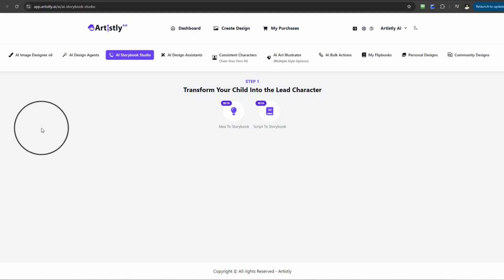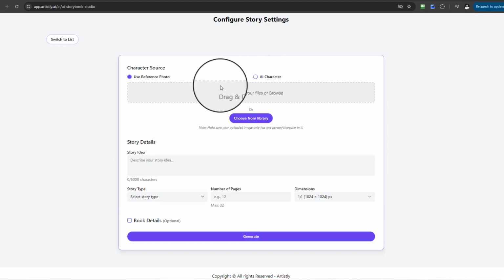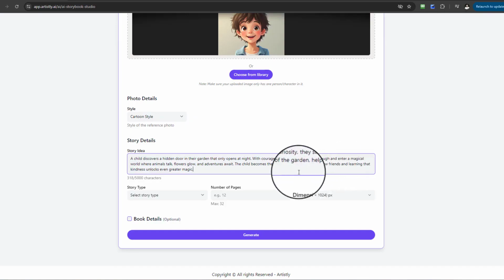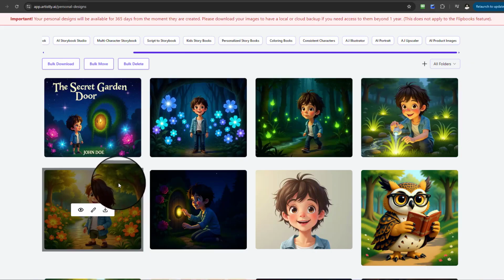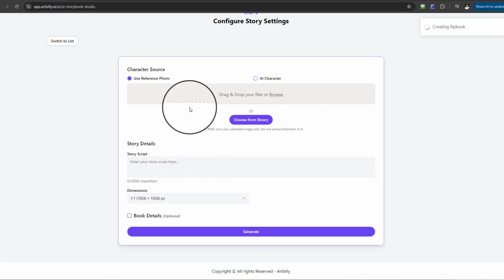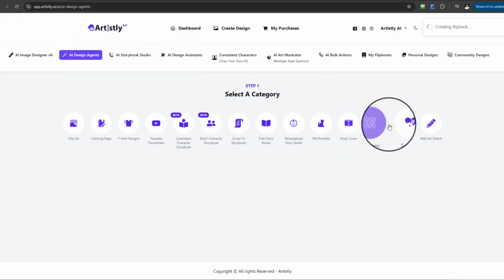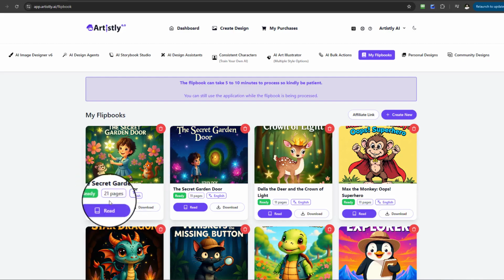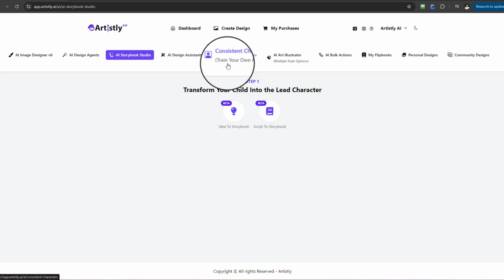Artistly 6 0 Storybook Studio Step by Step Guide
artistly ai
artistly.ai review
artistly ai review
5
artistly.ai 5
artistly
artistly ai tutorial 5
artistly review
artistly 5.0
videoexpress ai
artisly
artistly review
artistly 5.0
videoexpress
artisly